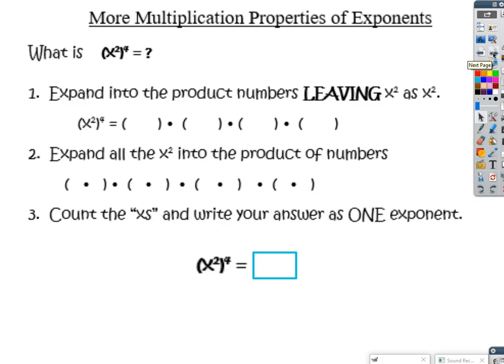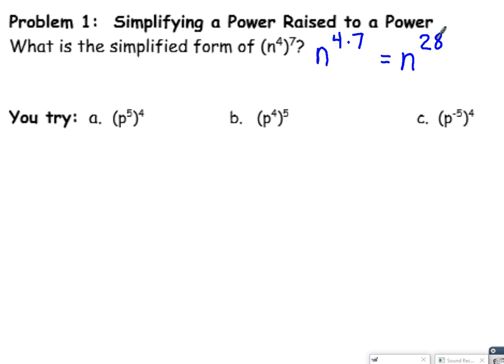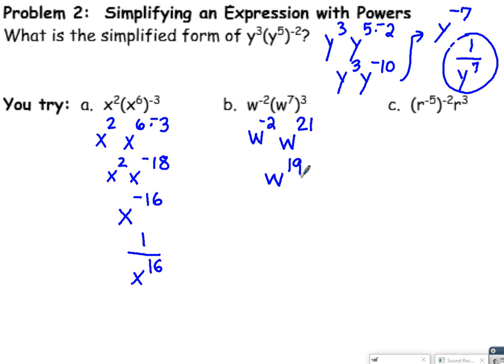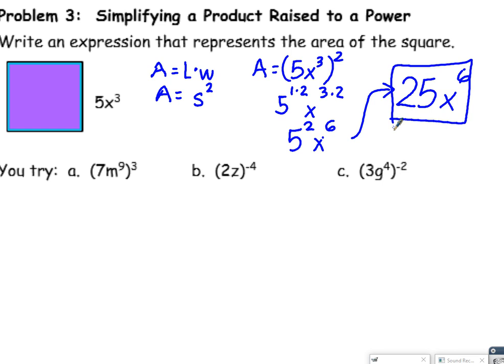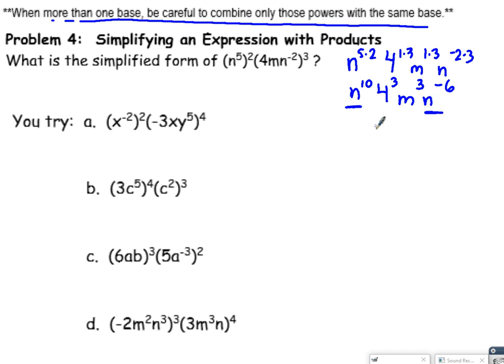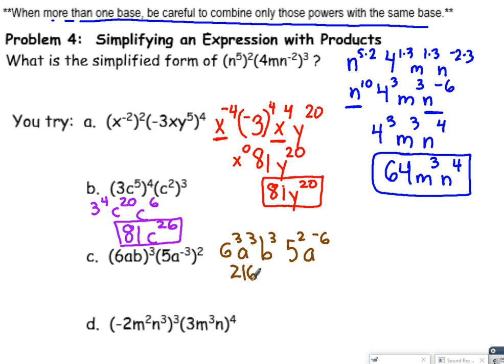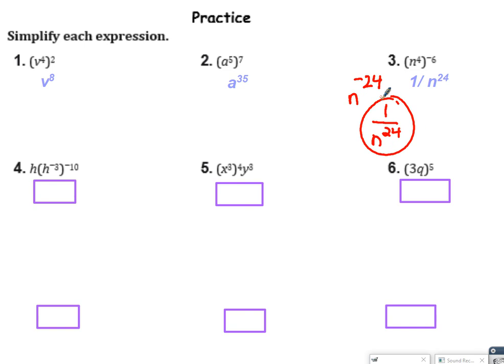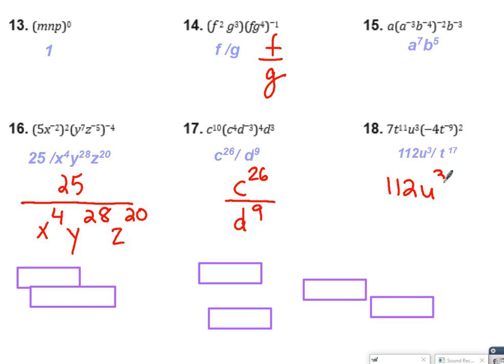Day 3 Exponents new